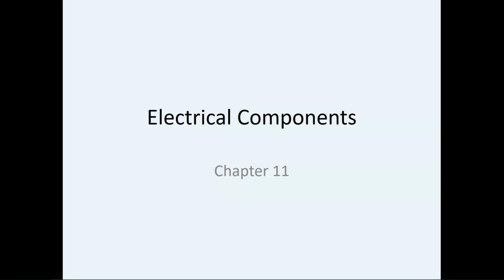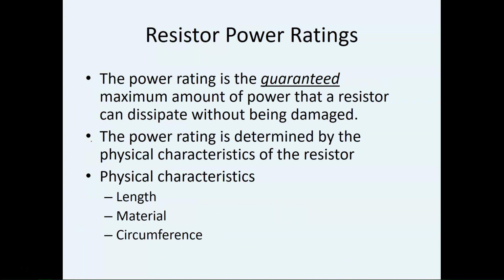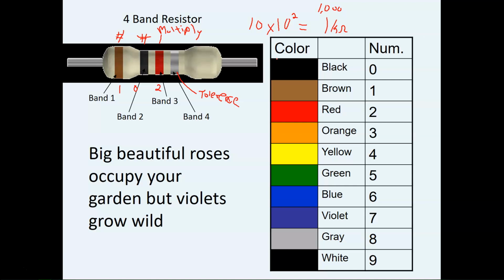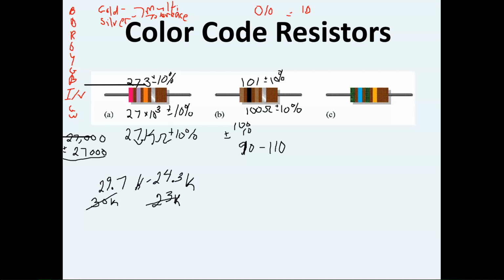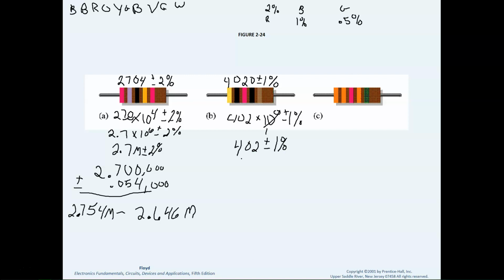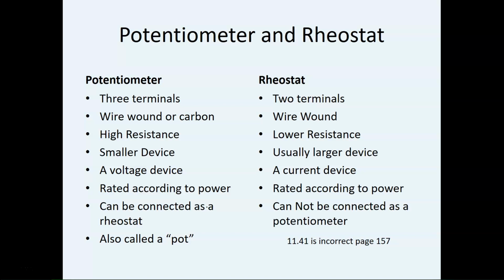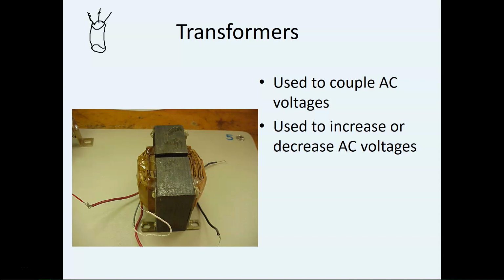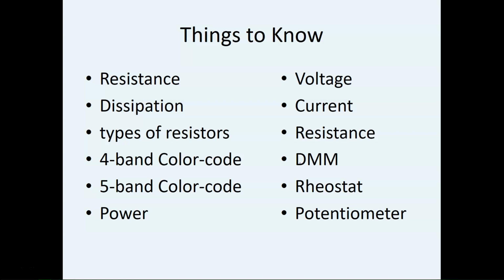EET100 02-15-2021 Electrical Components